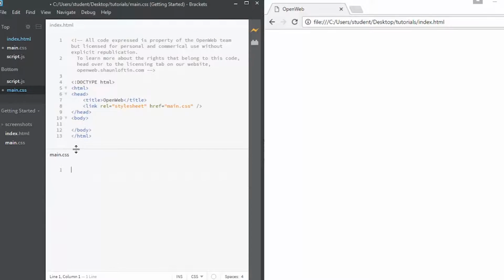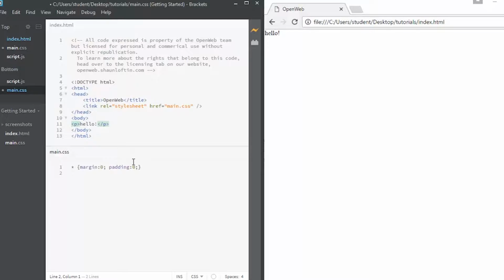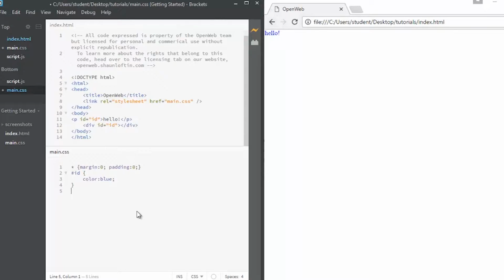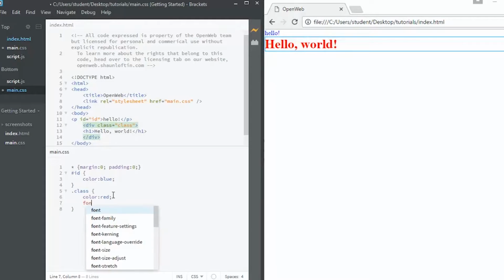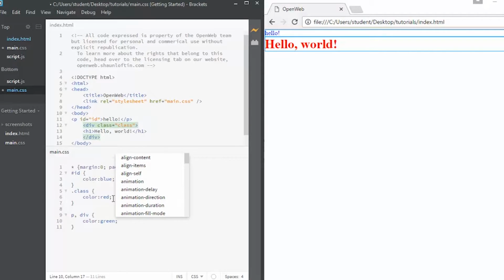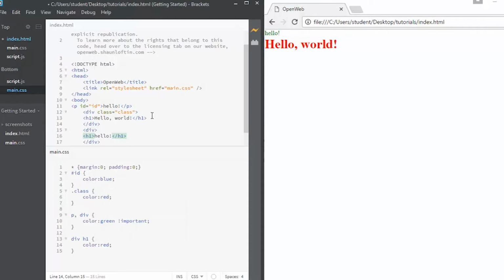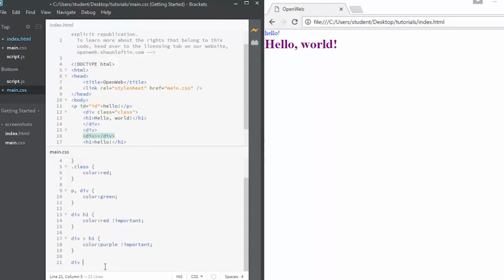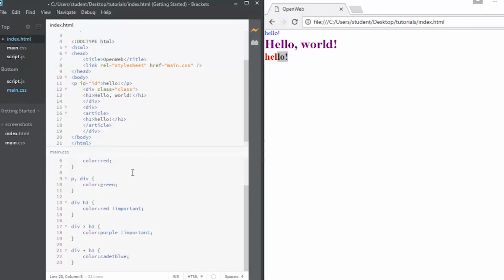CSS Selector Tutorial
Learn all of the different selectors used in CSS to start building increasingly more complex code.